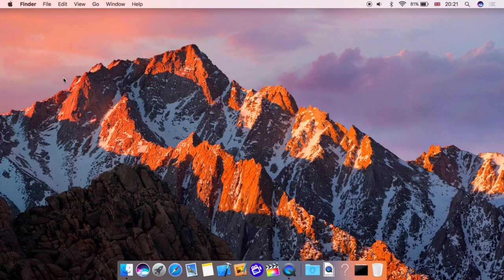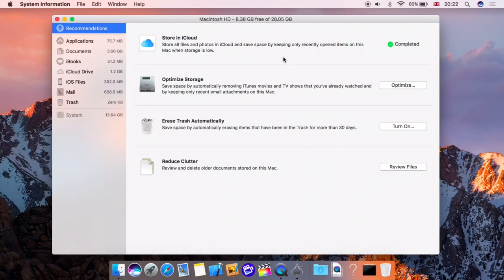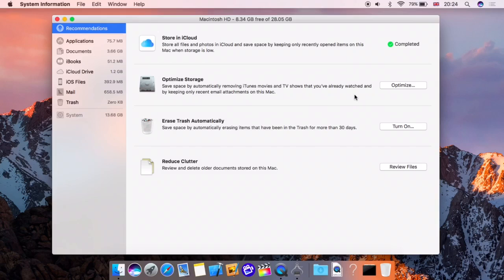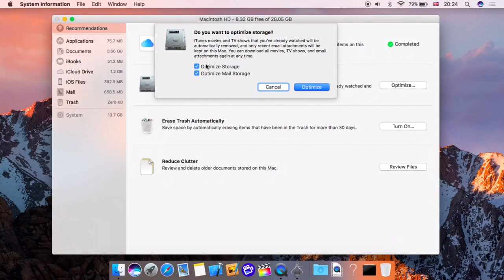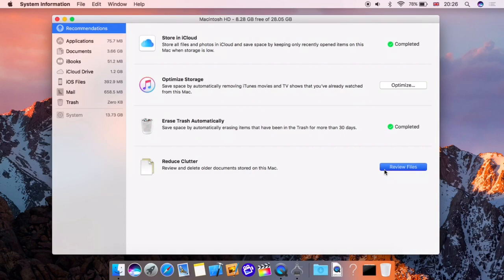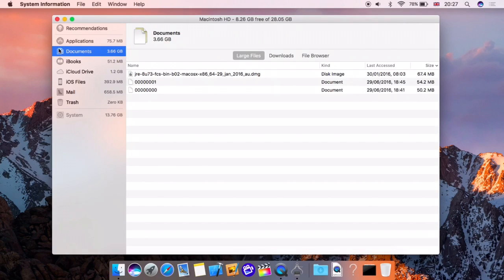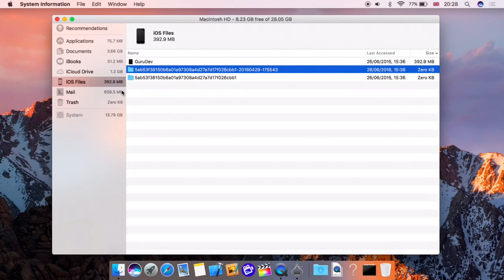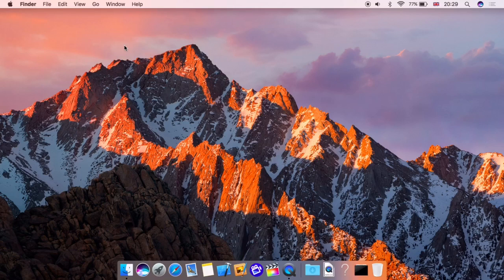Optimise Storage in macOS Sierra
In this video, I show you how to use the in built storage optimisation features in macOS Sierra to free up some space on your Mac, something that could prove to be very useful if you often get the warning about low disk space, or even if you just don't have the time to manually clear out your Mac!